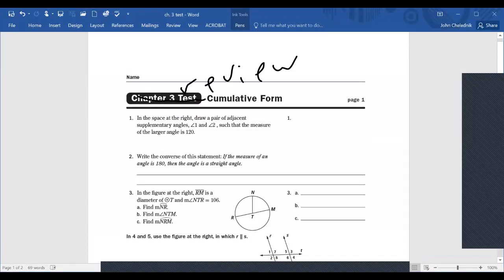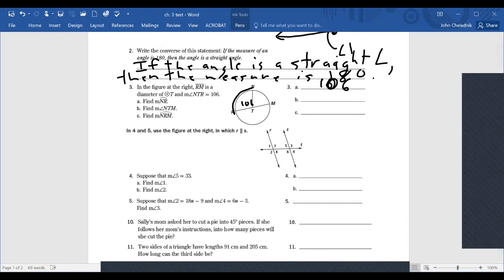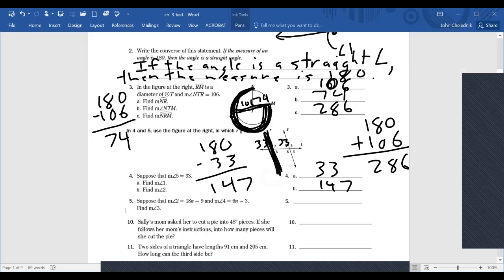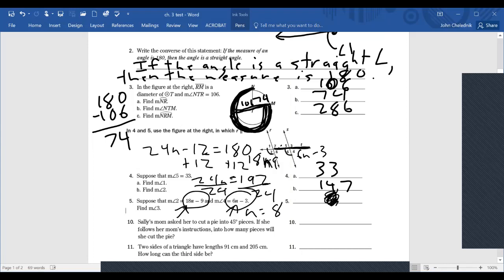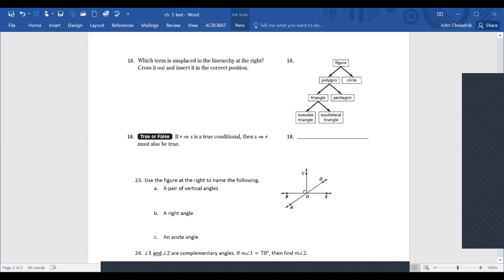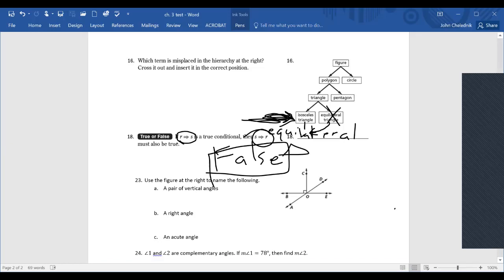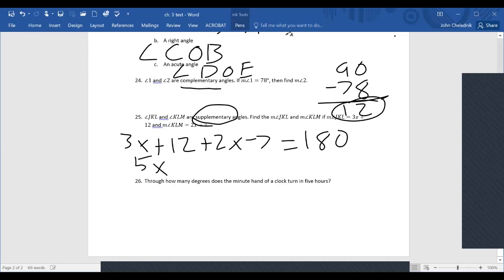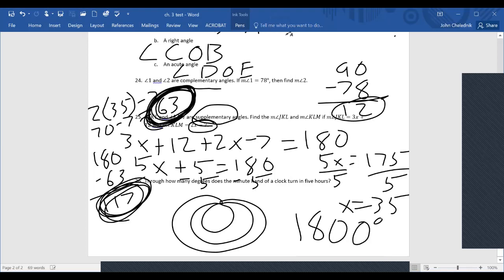ch 3 review number 2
This video will help you complete the second chapter 3 review.